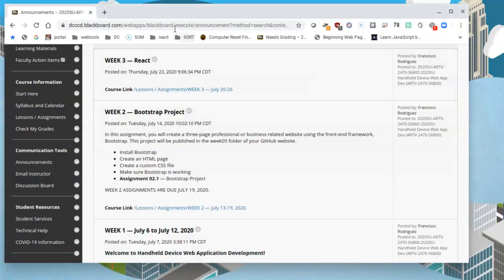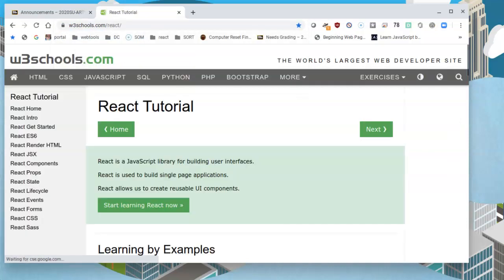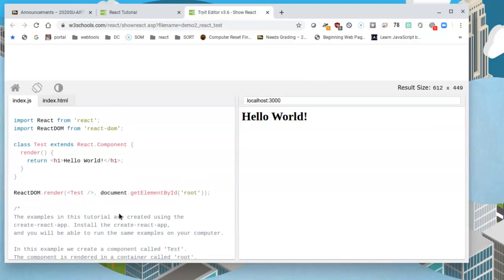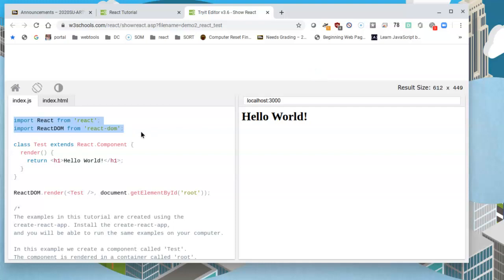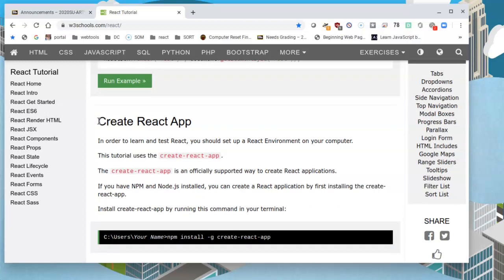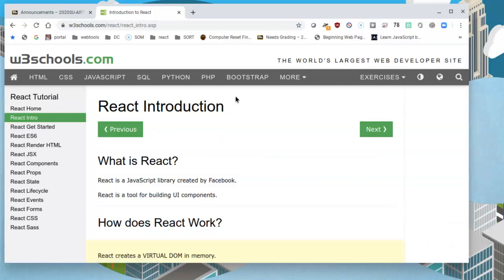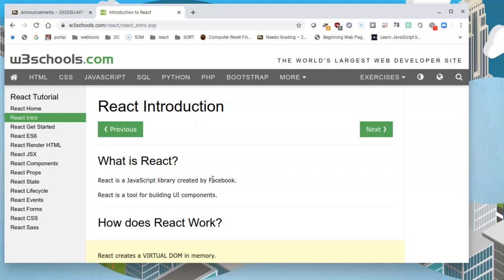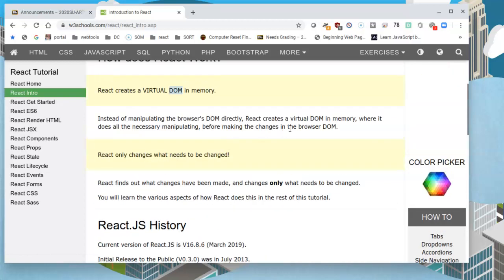React Tutorial 01